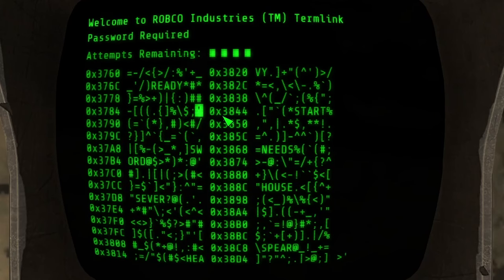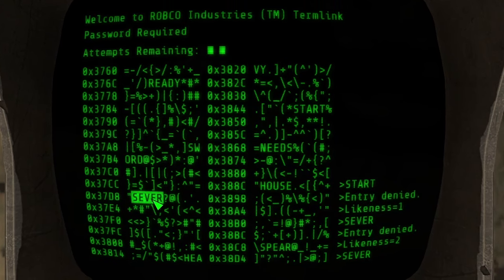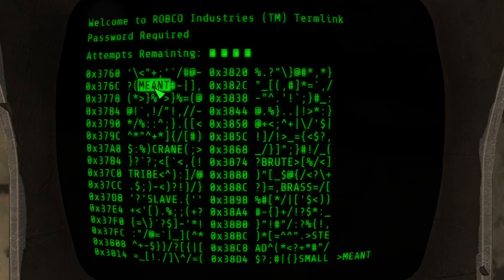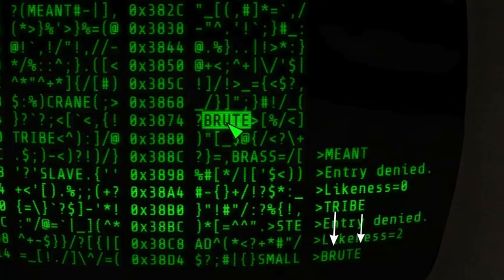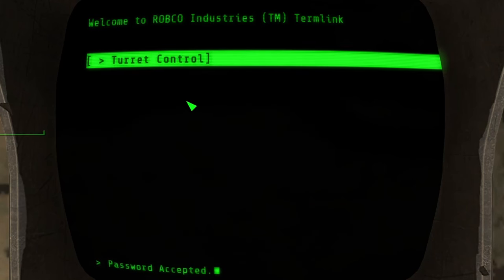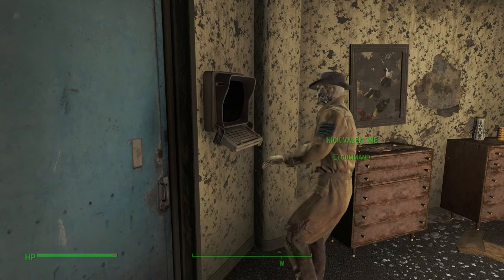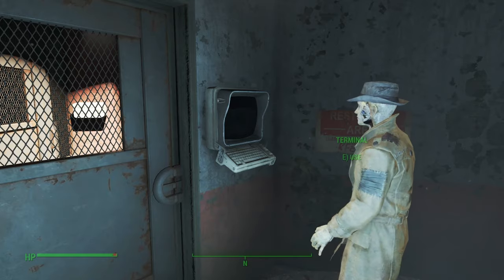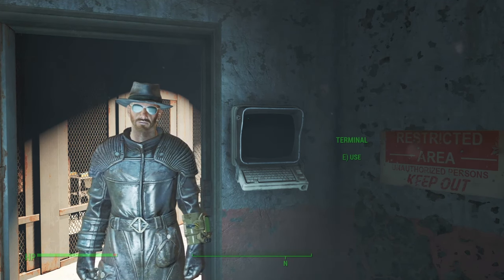How to Hack in FALLOUT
How to Hack Terminals in Fallout. This is how to hack terminals in the fallout games. It's as easy as playing Guess who: Select a word displayed on the screen and it will match "likeness" to which one of the words is the actual Password. Likeness means one or more of the letters in the password match the letter AND position in the word you tried. so a LIKENESS = 3 means three of the letters in the PASSWORD and the word you just guessed are similar. tREE and fREE have 3 letters in the same position (R-E-E).

As Always be sure to check out @Spartan85! without him I wouldn't be here making content for you. You can also find me on his channel as The Contractor in our multiplayer gameplay rocken out some 7daystodie, phasmophobia, and many other fun games! Also join the Spartan85 discord on his channel to hang out with Spartan and myself along with a large and great community! Check out his channel for the link.

I very much enjoy gaming and recently have been able to share my experience with strangers on the interwebs. So far this has been very fun and a fantastic learning experience. Watching channels like Neebs Gaming and Spartan85 has been great inspiration and I hope I bring some of the fun and excitement to you. Some of the games I enjoy are